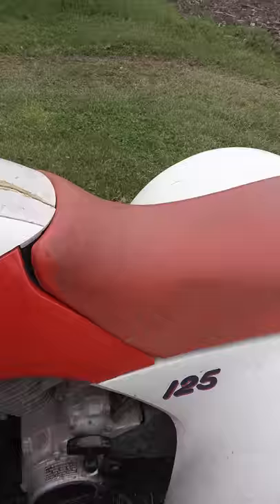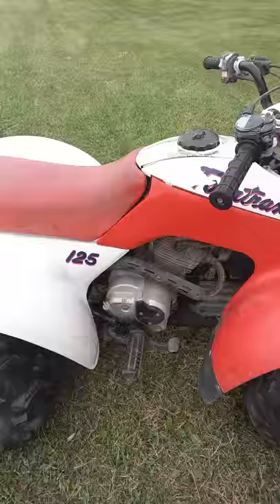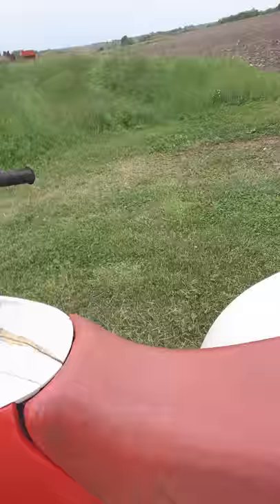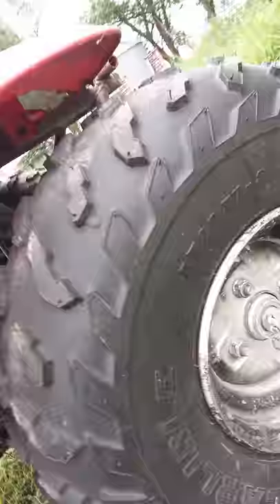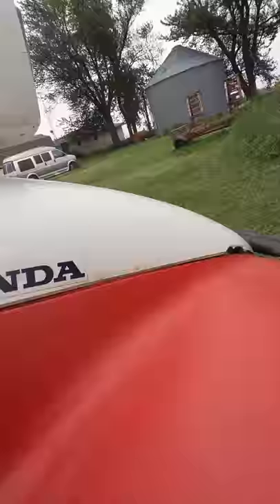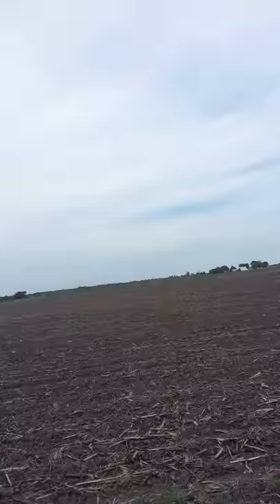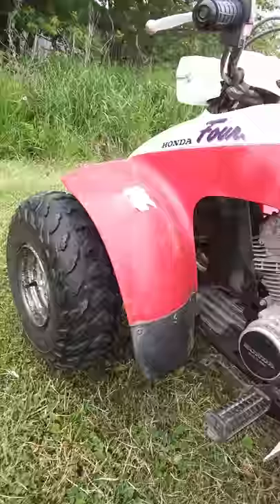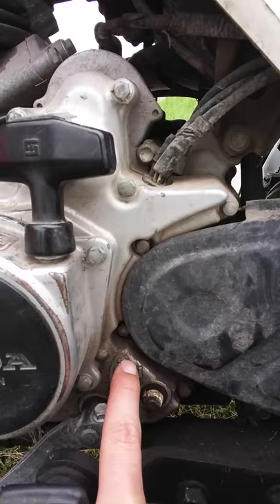Gavin Johnson vlog